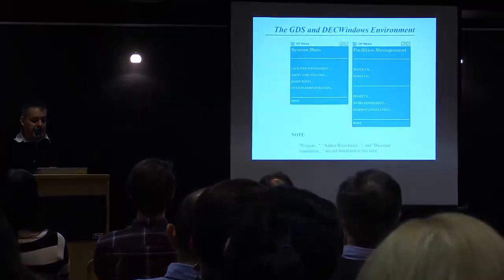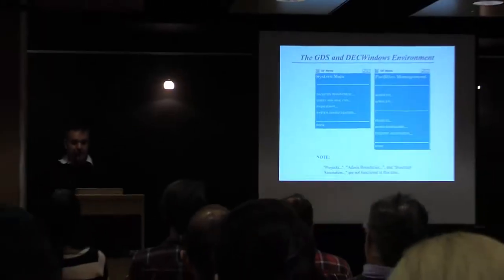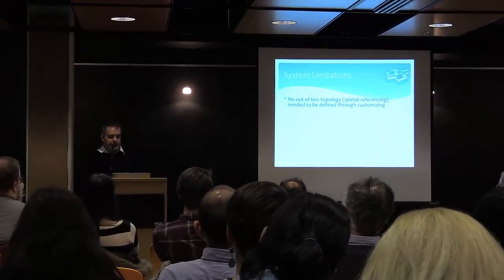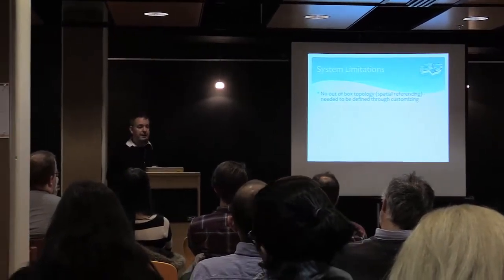GISday 2016/2017 Aerial to Mobile Mapping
Andrew Morden,
City of Winnipeg Water and Waste Department:
Evolution of GIS